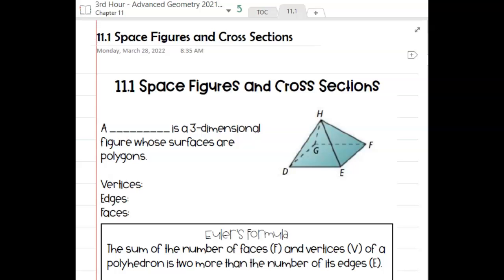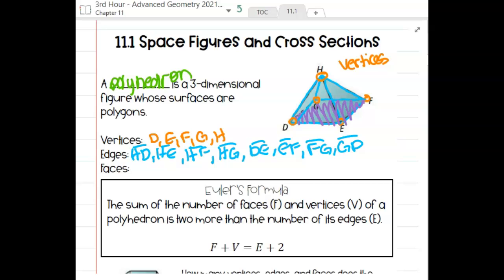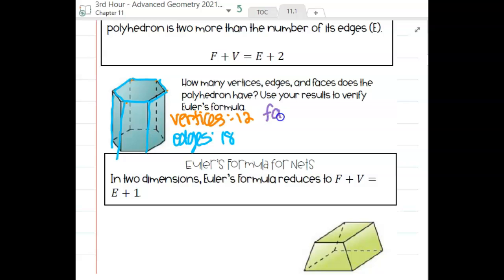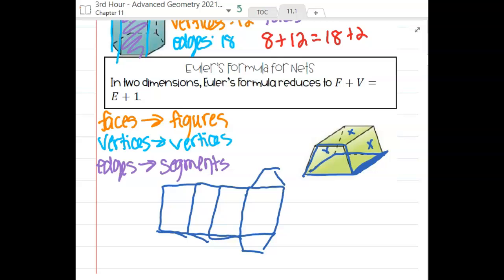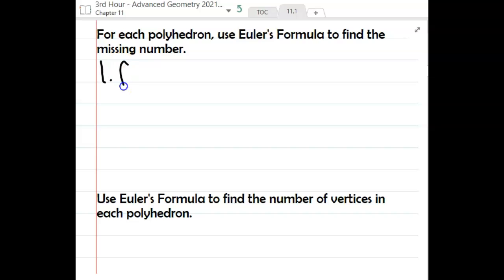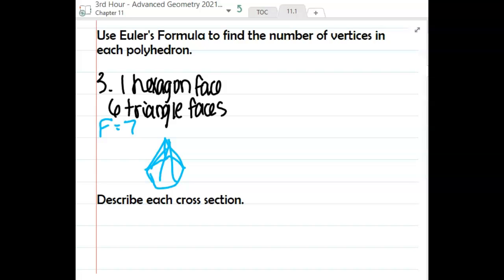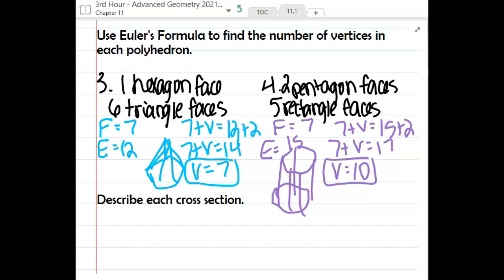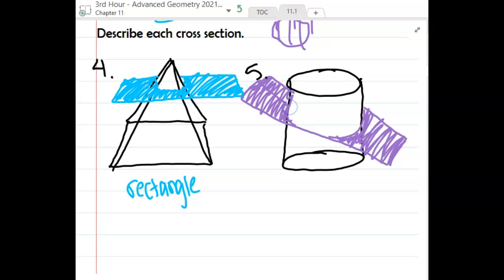Advanced Geometry - 11.1 Space Figures and Cross Sections